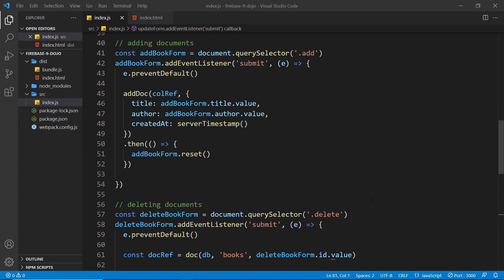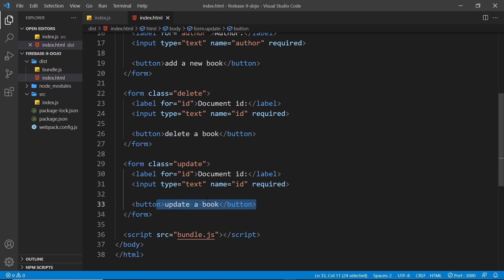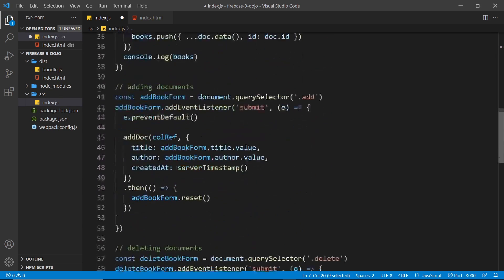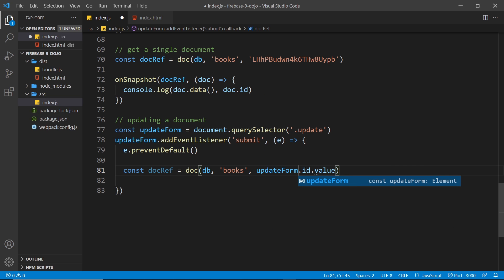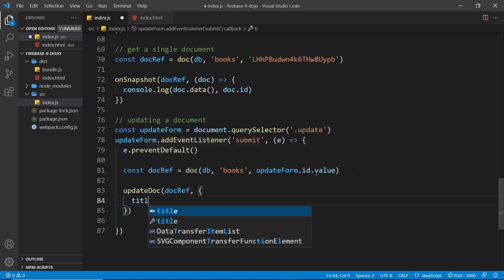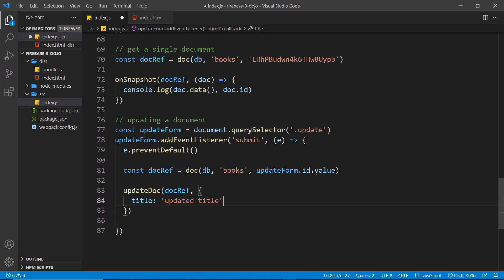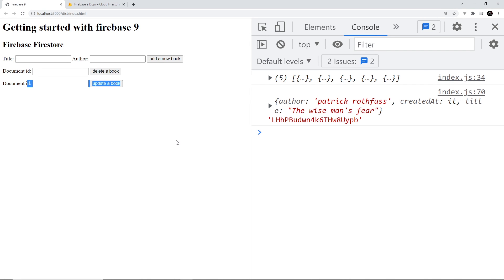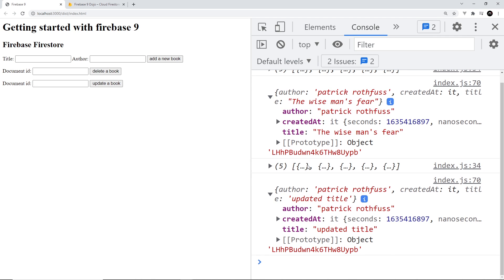Getting Started with Firebase 9 #10 - Updating Documents